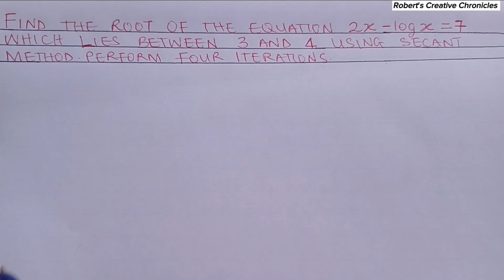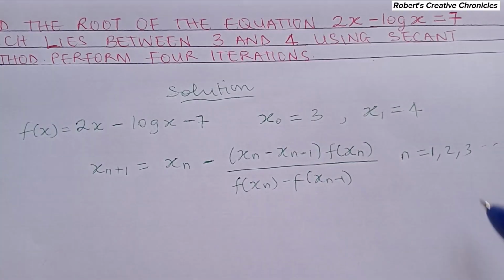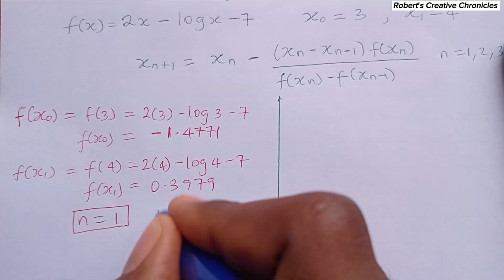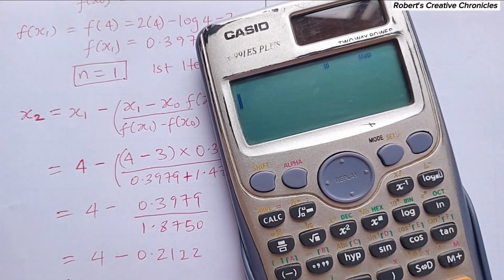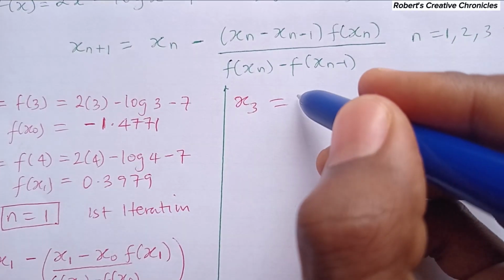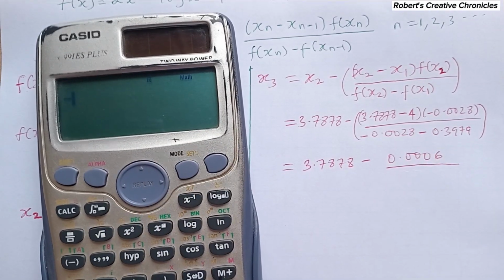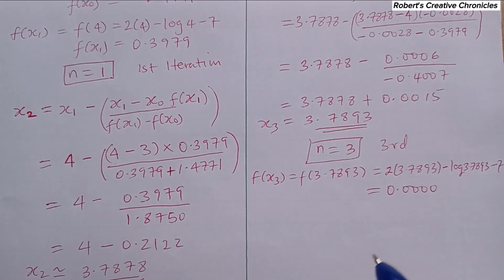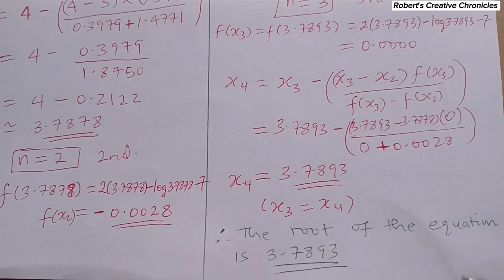Numerical Analysis - Secant Method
The Secant Method is a numerical analysis method that is used to find the approximate roots of equations through successive iterations. Here you will learn how to use the Secant Method to find the approximate roots of an equation.